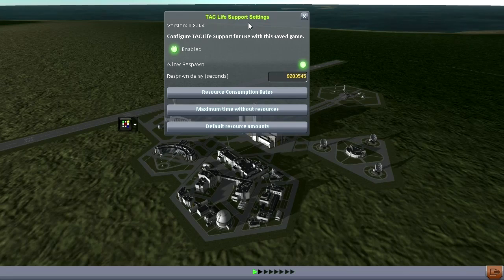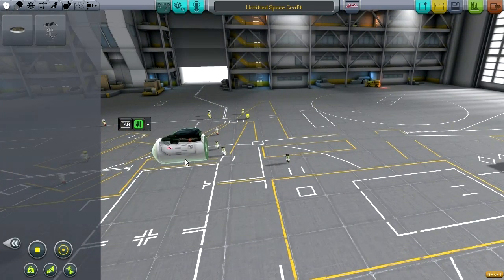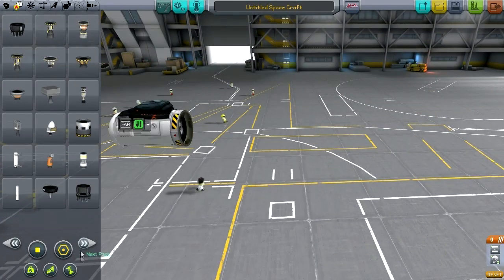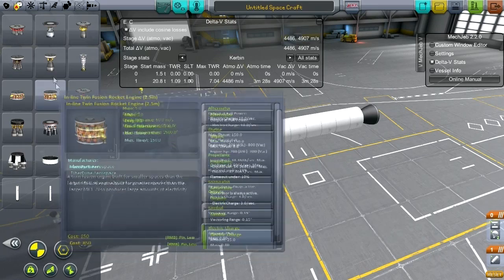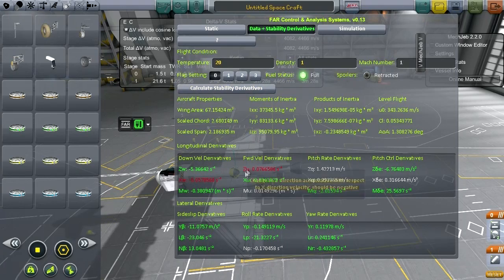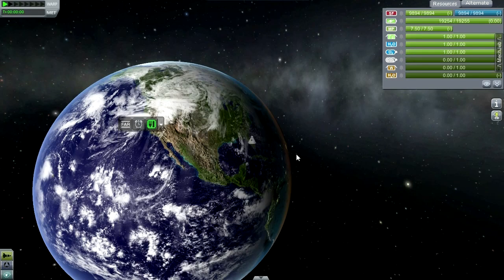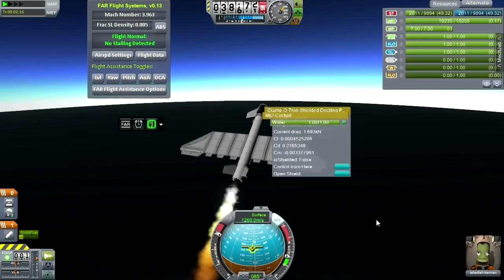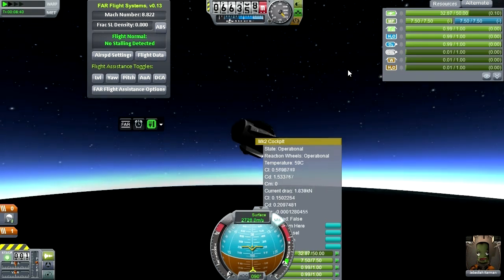Kerbal Space Program (0.23.5) - Mod Showcase 01 - Realism Mods Part 1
In this series, I'll go through some of the many interesting mods in Kerbal Space Program, and try to detail how they work in a bit more depth than I normally would in a regular series.

Mods featured in this episode: The Realism Overhaul mods -
Deadly Reentry
TAC Life Support
Real Chutes
Real Fuels
StretchySRB
Real Solar System
Engine Ignitor
Real Engines
Realism Overhaul
Visual Enhancements